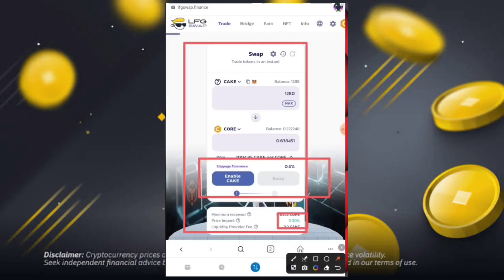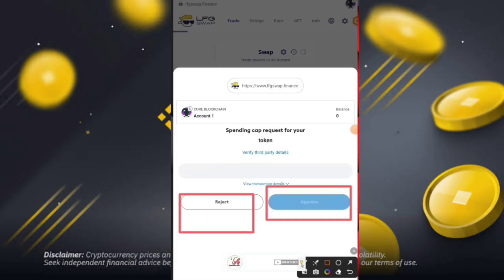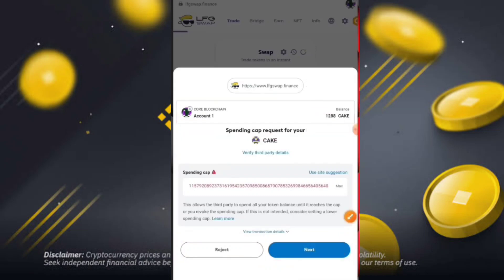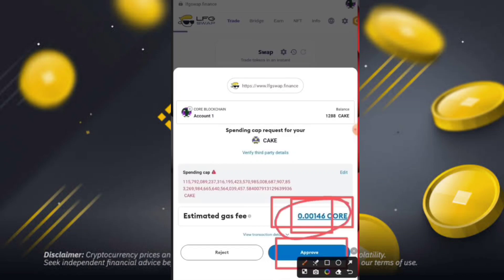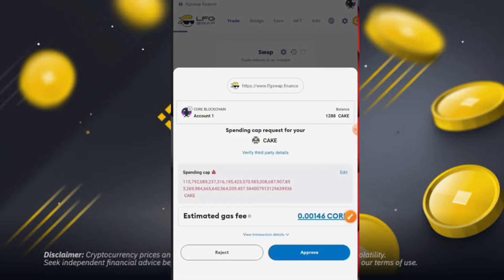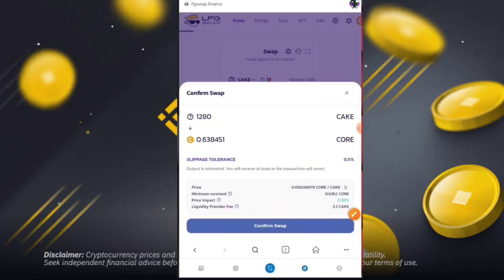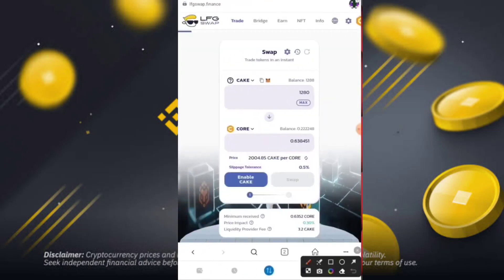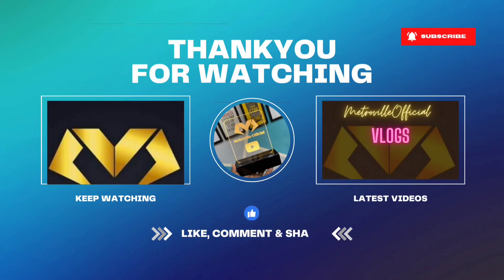Good News 🎉CakeCore Trading Open & Withdrawal Start Update 🤯1Cake Price = $0.007 🤑